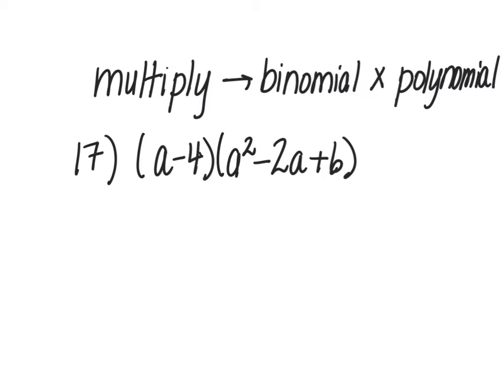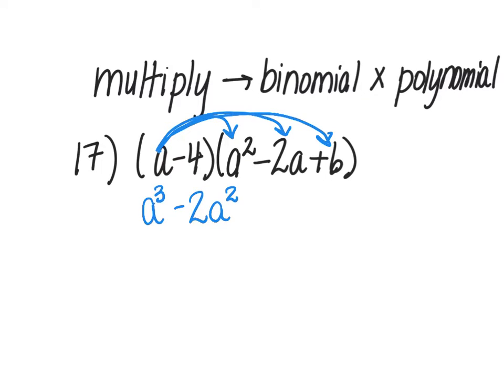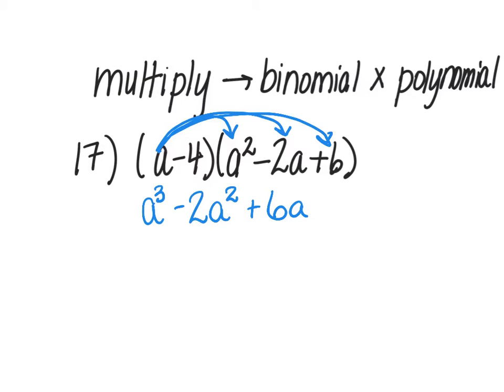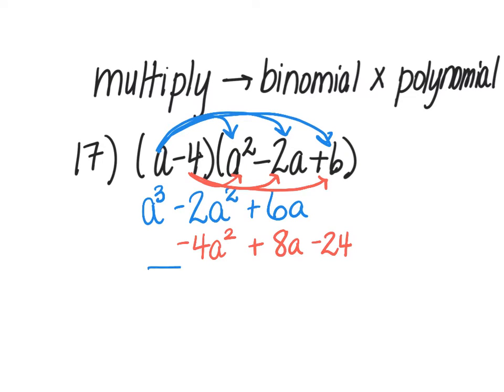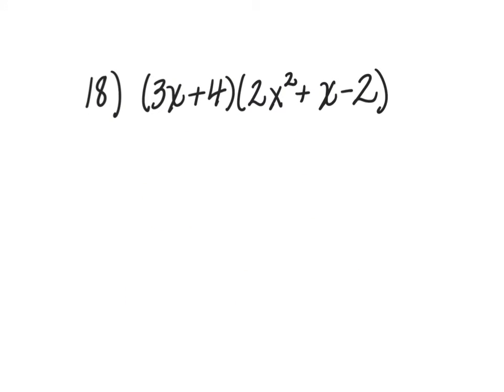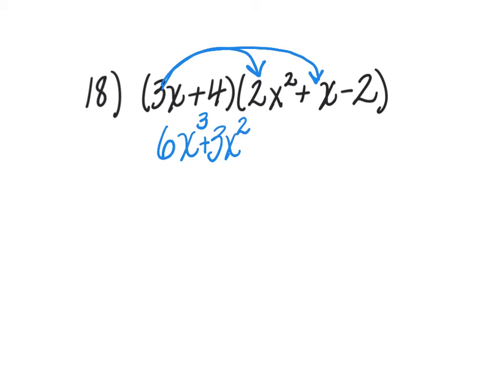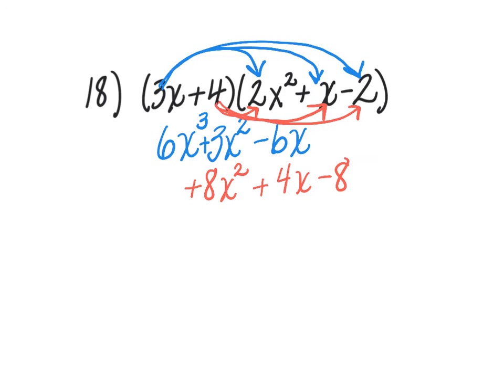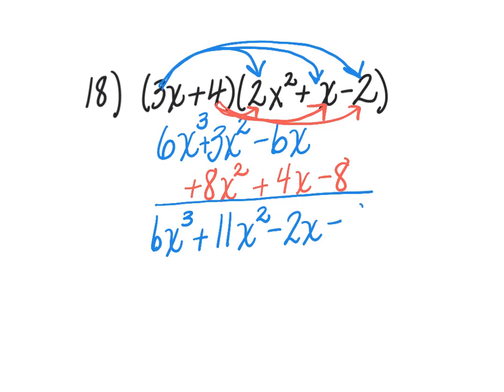(4) multiplying a binomial x polynomial